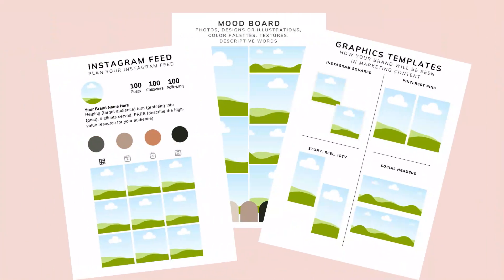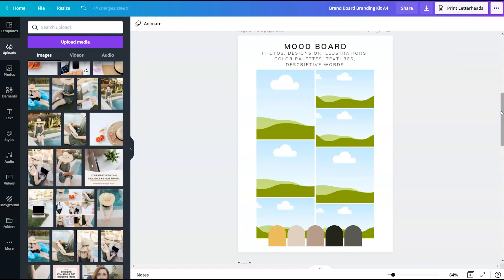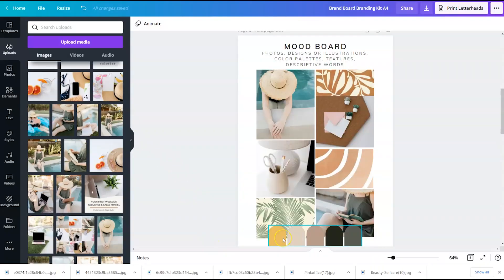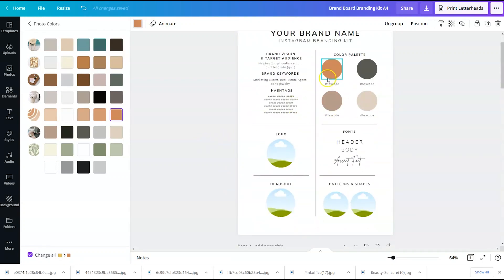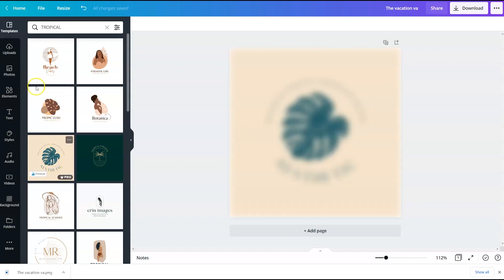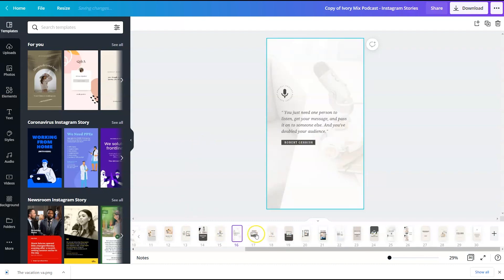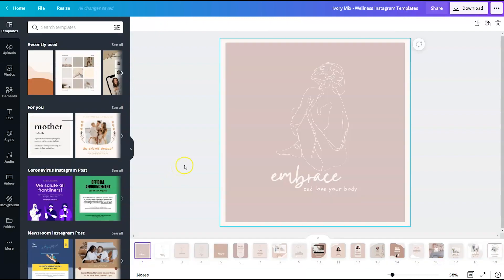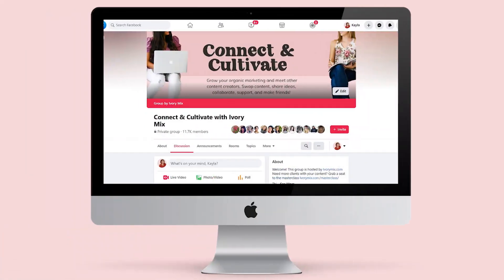Create an Instagram mood board in Canva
WAYS YOU CAN WORK WITH ME:

#1 COACHING & THE LEVEL-UP LAUNCH ACCELERATOR - Learn how YOU can launch your signature program, with a proven process for predictable revenue that's not dependent on crazy launches and influxes of stress

#2 GET CONTENT DONE-FOR-YOU (canva templates (30 days of Instagram posts), stock photos, caption templates & more): Easily Create Daily Content To Grow Your Biz, Without The Hours Of Work & Overwhelm. Learn how you can become a member and get instant access to over $5000 worth in resources that will have you achieving more than you could have ever imagined.